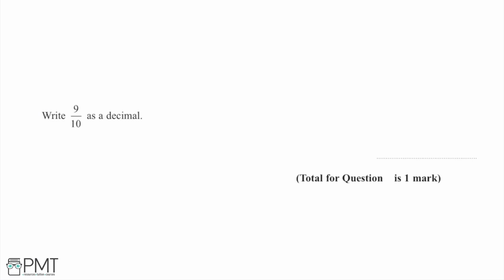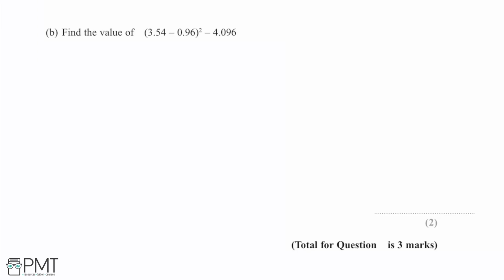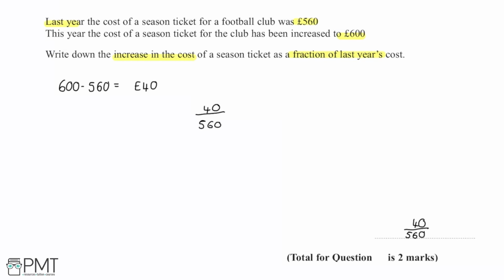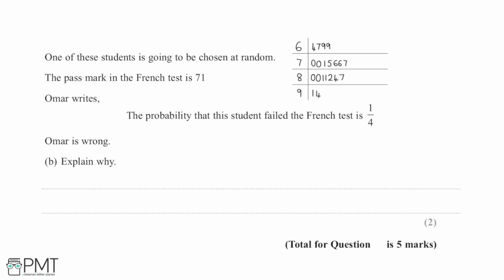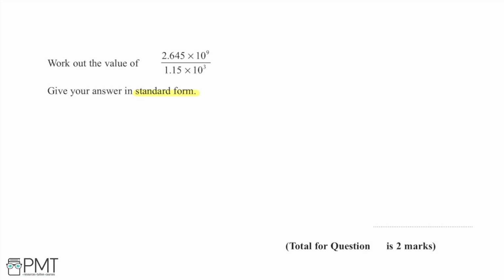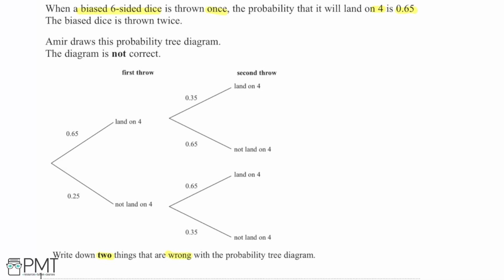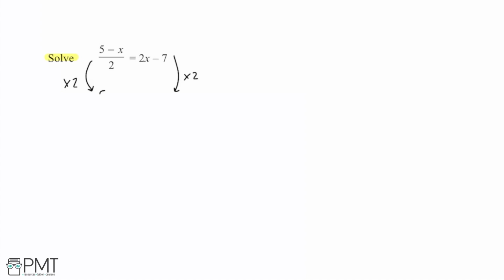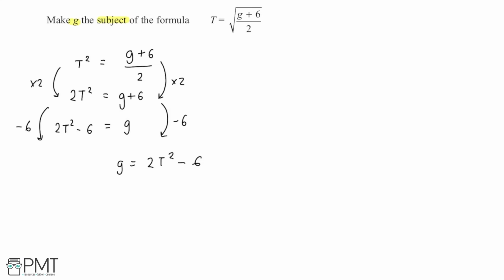Maths GCSE - June 2018 Paper 3 (F) | PMT Education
These are model solutions for GCSE Maths Paper 3 (F) June 2018 series.

You can download a PDF copy of the solutions, as well as the question paper and mark scheme for this and all other GCSE Maths Paper 3 papers You can also find other video solutions on this page.

0:00:00 Intro
0:00:09 Question 1 - Fractions to Decimals
0:00:59 Question 2 - Decimals to Fractions
0:01:35 Question 3 - Rounding
0:02:53 Question 4 - Sequences
0:06:33 Question 5 - Place Values
0:09:36 Question 6 - Factors
0:11:18 Question 7 - Four Operations
0:12:51 Question 8 - Using a Calculator
0:16:35 Question 9 - Time
0:22:54 Question 10 - Calculating Problems
0:26:03 Question 11 - Fractions
0:27:55 Question 12 - Perimeter
0:33:11 Question 13 - Graphs of Linear Equations
0:36:45 Question 14 - Stem and Leaf Diagrams
0:43:02 Question 15 - BIDMAS
0:45:54 Question 16 - Proportion
0:50:22 Question 17 - Forming Equations
0:53:51 Question 18 - Standard Form
0:56:12 Question 19 - Scatter Graphs
1:00:34 Question 20 - Expand and Simplify
1:03:00 Question 21 - Area
1:06:15 Question 22 - Tree Diagrams
1:09:54 Question 23 - Trig Ratios
1:14:06 Question 24 - Proportion
1:20:55 Question 25 - Algebraic Fractions
1:24:35 Question 26 - Properties of Polygons
1:28:58 Question 27 - Similar (1D)
1:33:07 Question 28 - Manipulation of Formulae

- and they're all totally free! Our new GCSE maths section is coming soon!